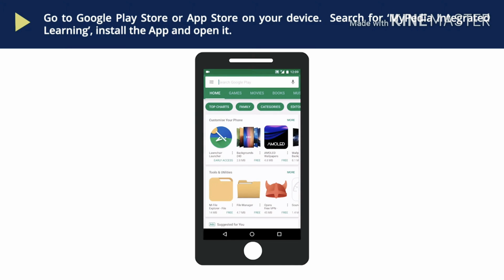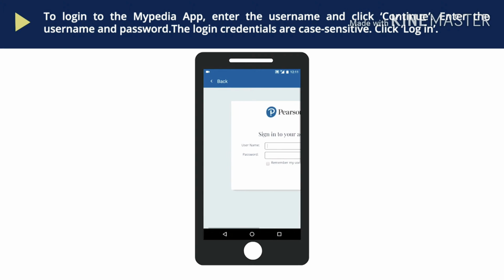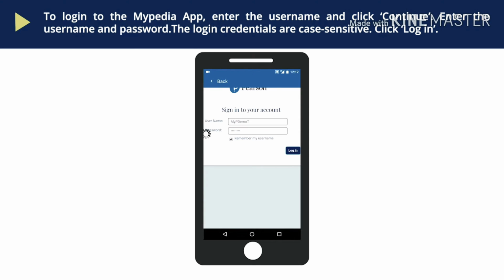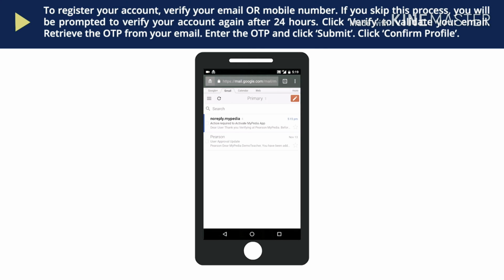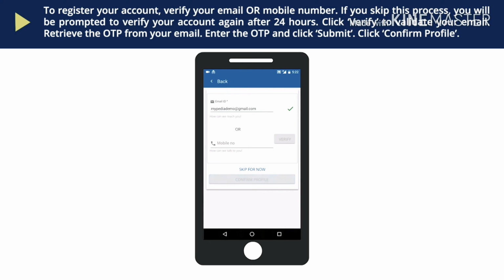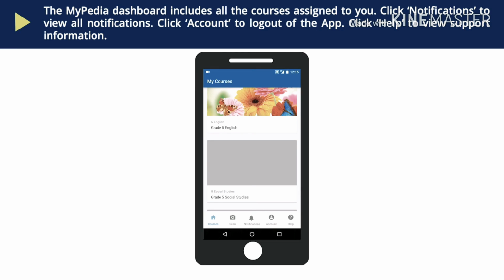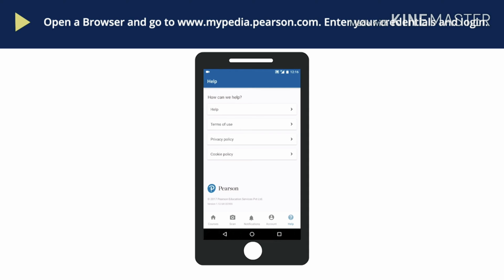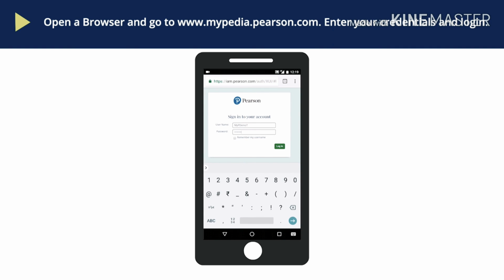KPS Convent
App Base Learning Tutorial...